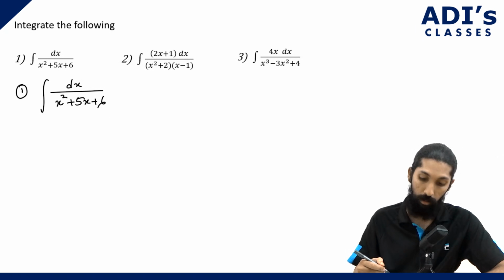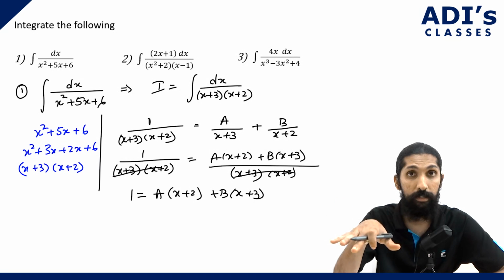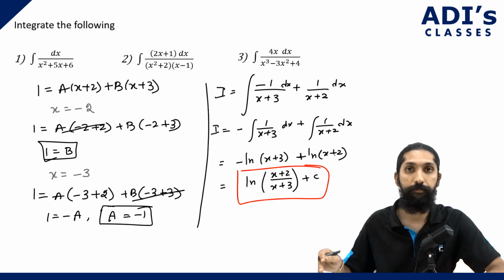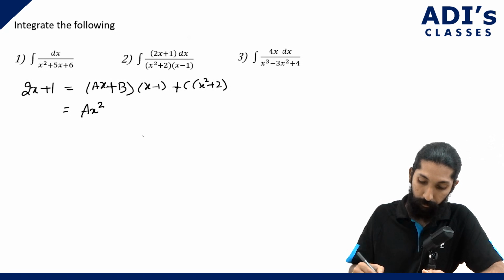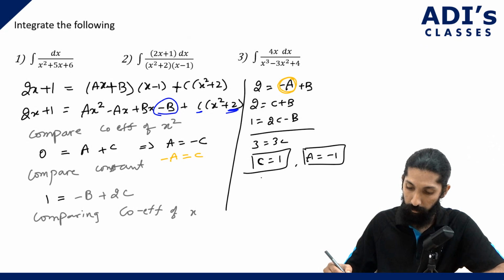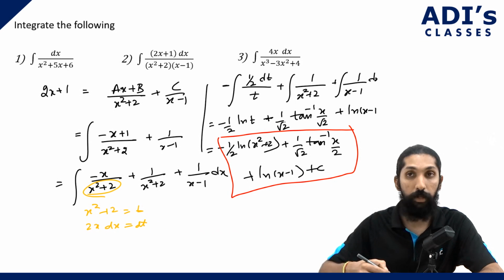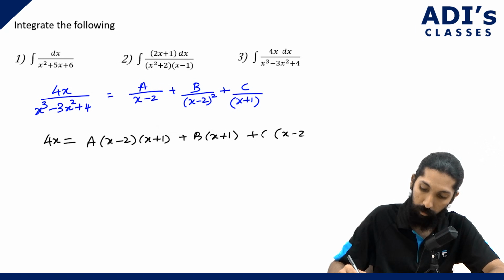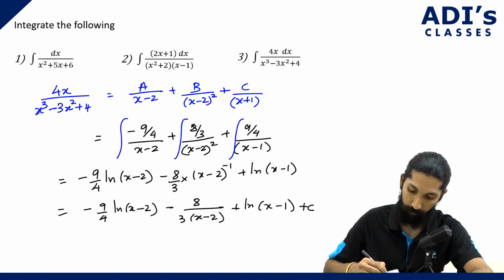Example of Partial Functions | Integrals | Math Class 12 | CBSE and PUC - ADIs Classes